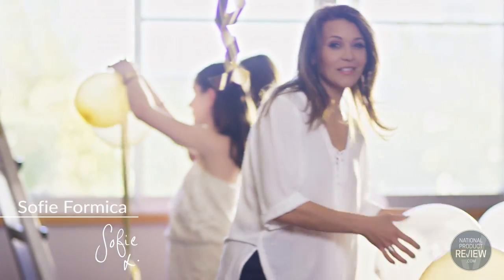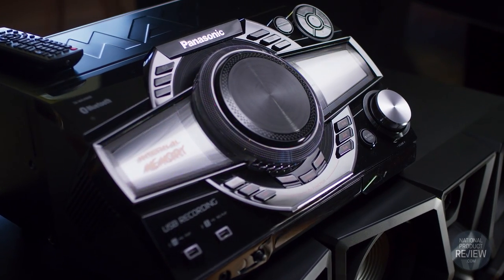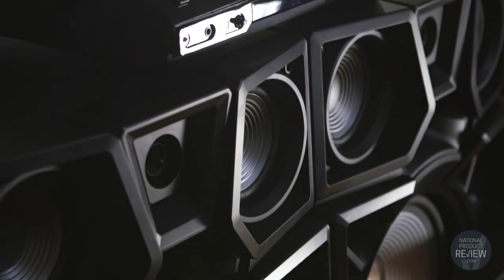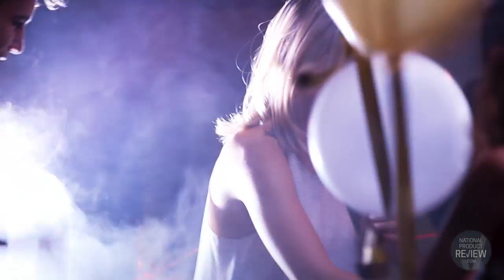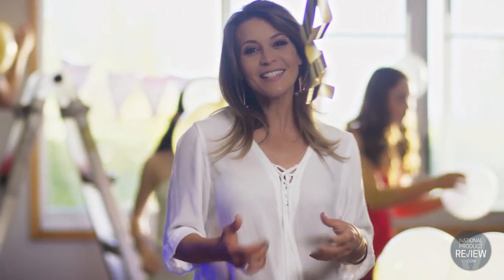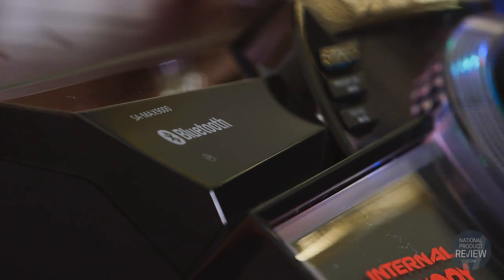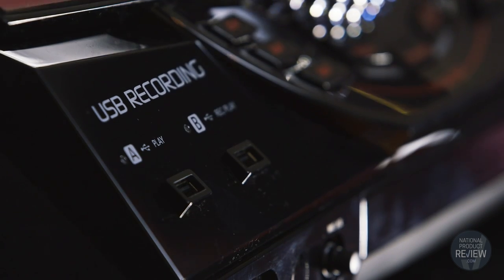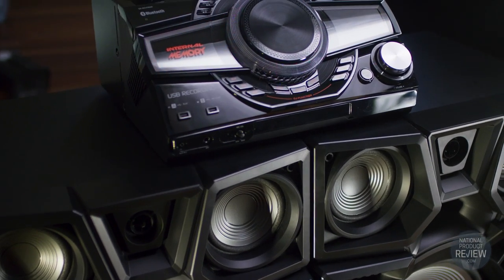Panasonic MAX9000 Mini Hi-Fi System 2017 - National Product Review